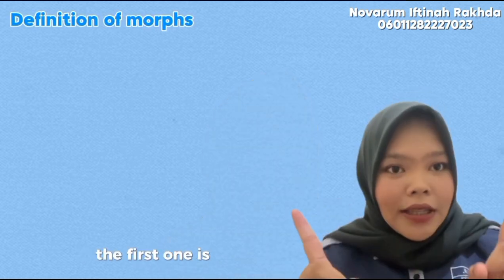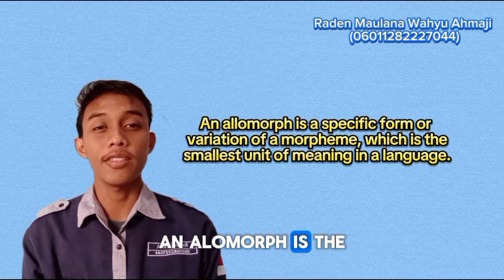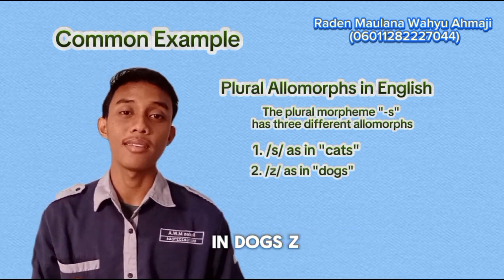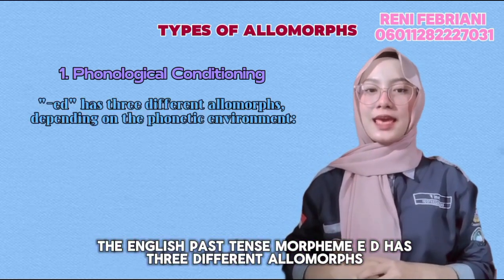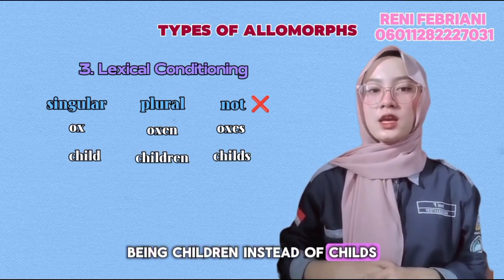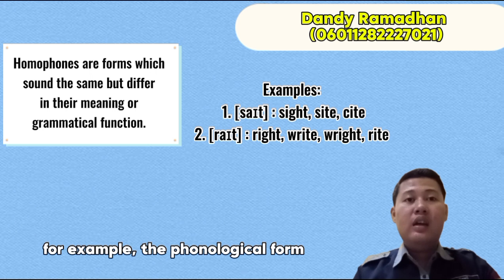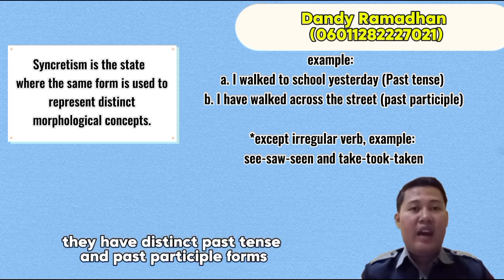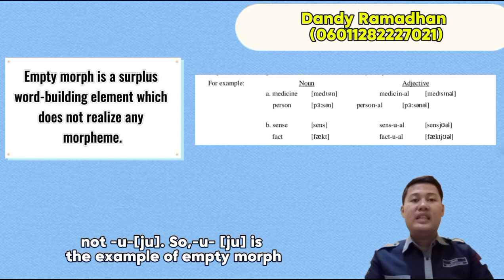morpheme, morph, and alomorph. group 5